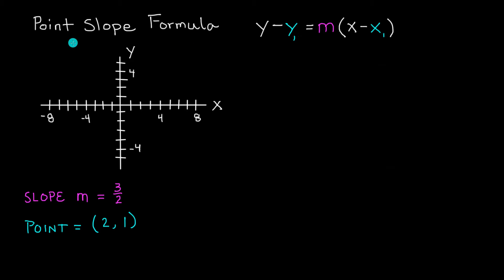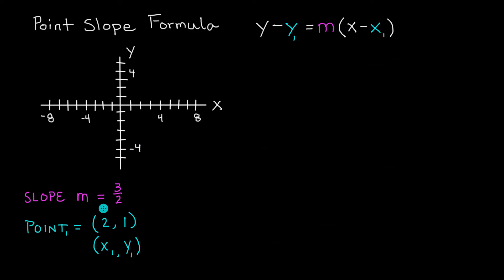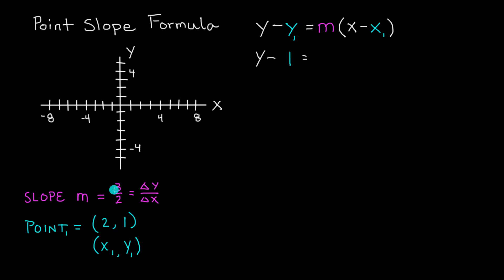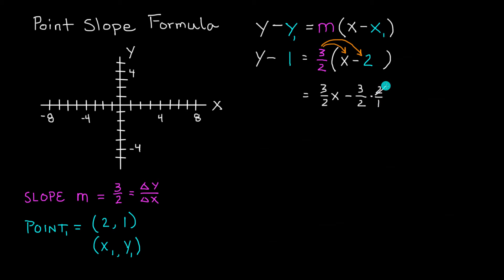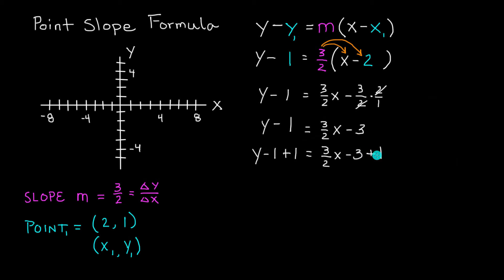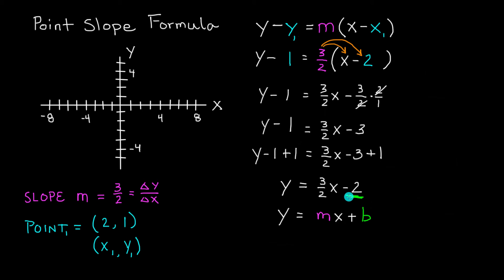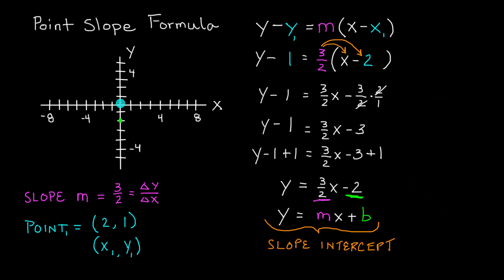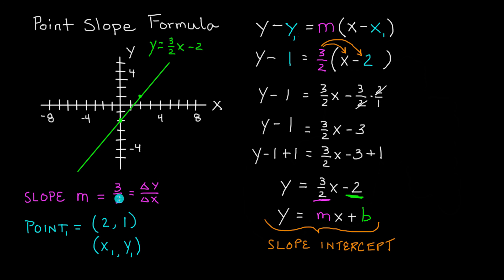Point Slope Formula of a Line - Intermediate Algebra - Lesson 66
In this tutorial, I demonstrate how to find the equation of a line when given a slope and a point on the line.